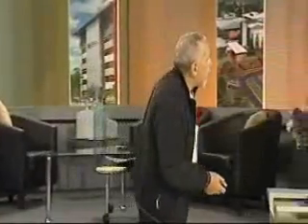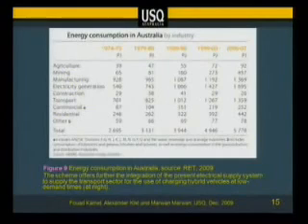Electricity Distribution demand-side Response, The Smart Grid 3, Sep. 2010, Queensland, Australia